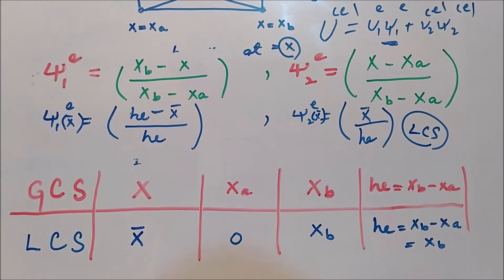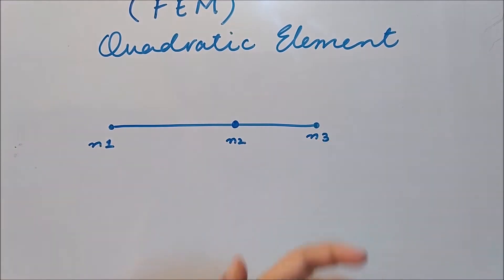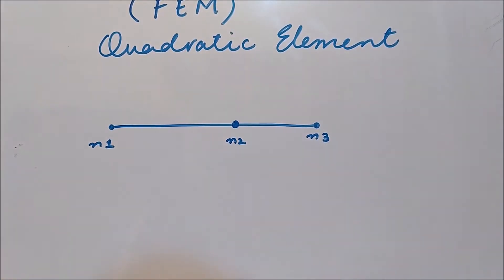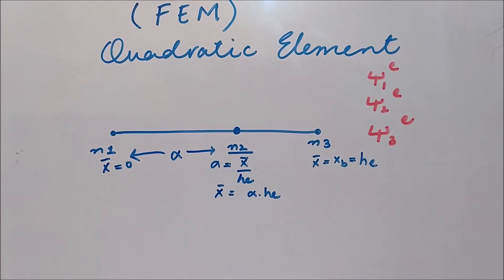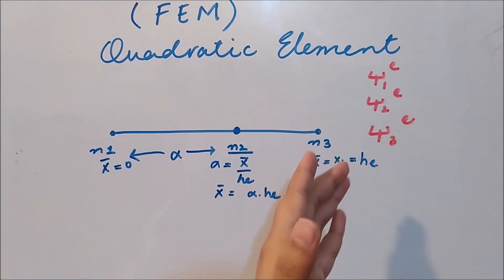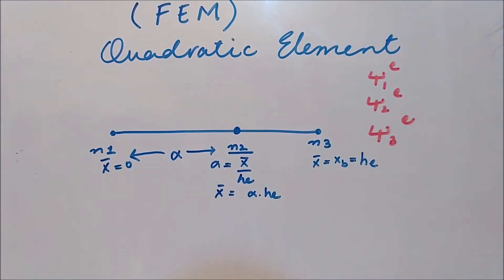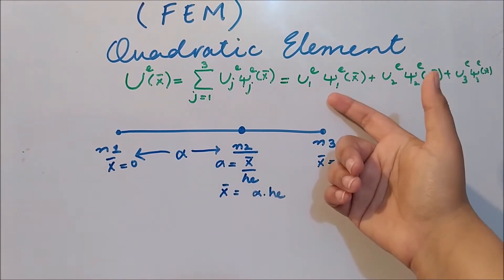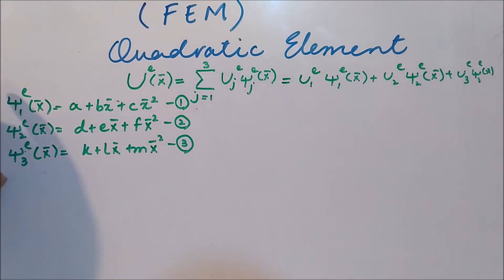Finite Element Method | Derivation of Weight functions in QUADRATIC ELEMENT | Part#5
Finite Element Method | Derivation of Weight functions in QUADRATIC ELEMENT | STEPS in FEM | Part#5

This video is the  FIFTH episode about FEM. It continues the SECOND step of FEM: How we can derive the shape/weight functions in higher dimensional elements.